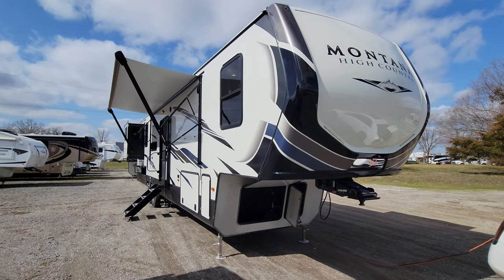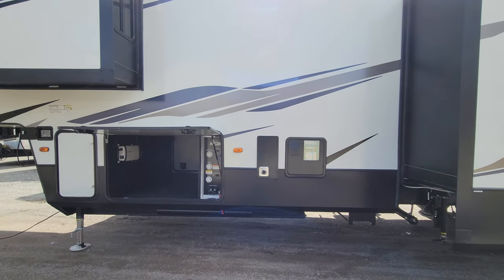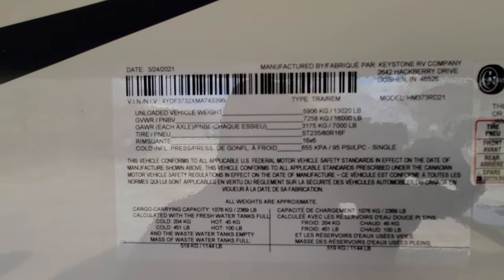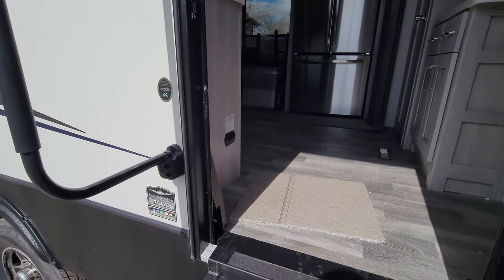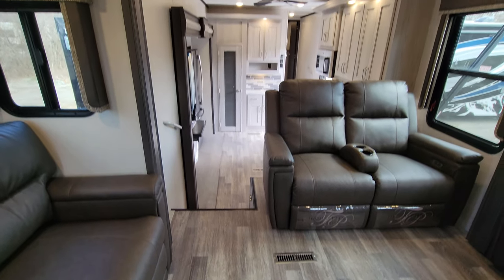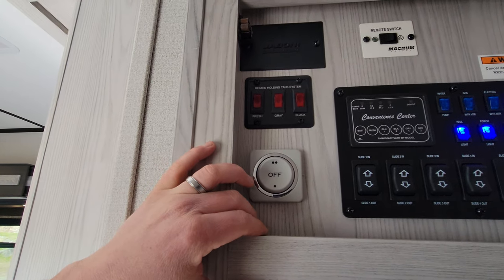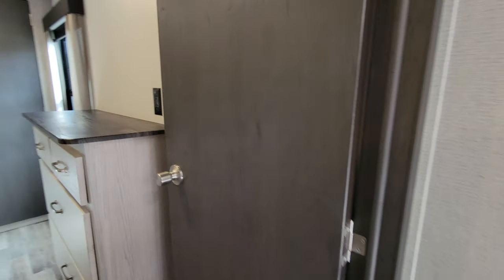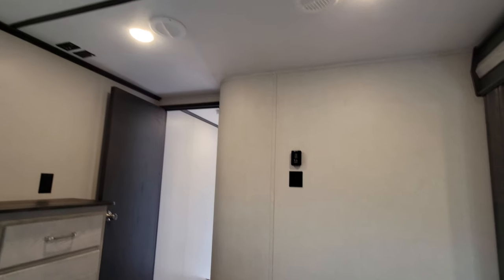HUGE Storage on New Montana High Country 373RD Fifth Wheel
Options Included on this 2020 Montana:
Modern Maple Edition
Decor - Montana 2020 - Champagne
Exterior Decor- Montana - Glacier
Residential Living Package
Montana Four Season Living Package
2" Towing Hitch
6 Point Hydraulic Auto Leveling
Residential Refrigerator with Ice Maker
King Bed
RVIA Seal- Go Camping

Team Montana is a Tiara Rv Sales company, solely focused on the number 1 selling fifth wheel for 18 years in the entire fifth wheel rv industry.  We are located in the heart of the RV Manufacturers. Elkhart, Indiana exit 92 on the 80-90 toll road. Buy where they are built and save! Customers drive from all over the country for the experience they receive. Let us help you find your next fifth wheel.